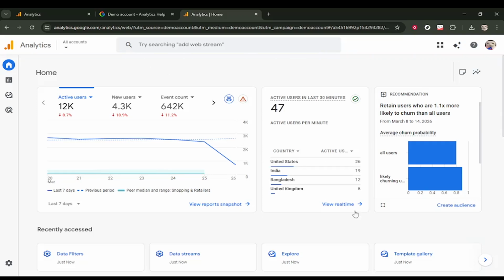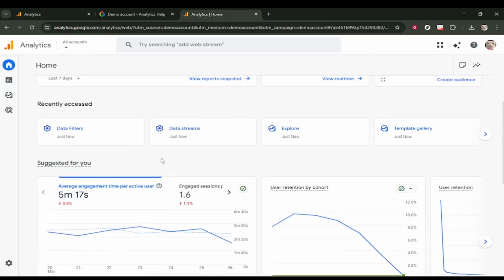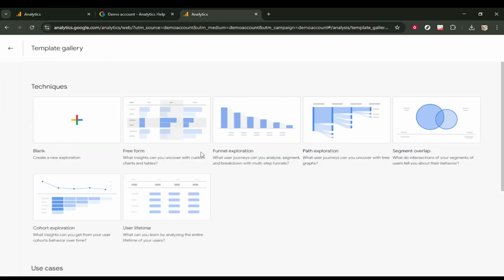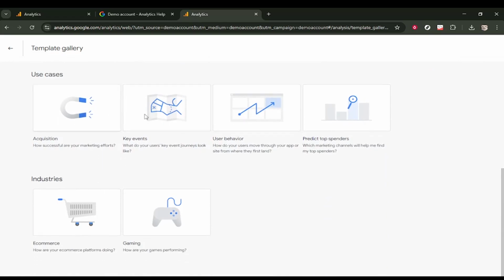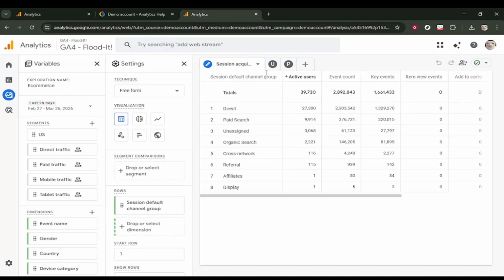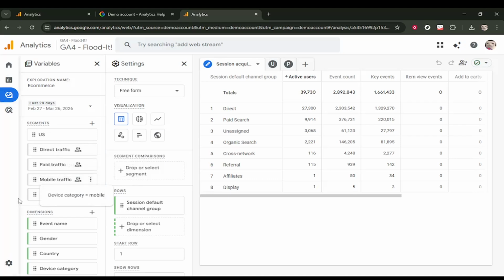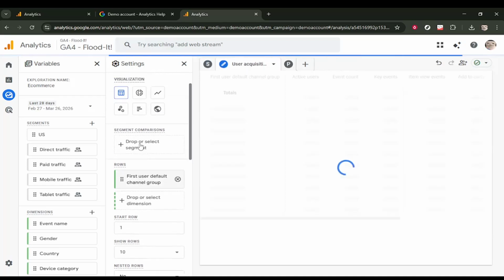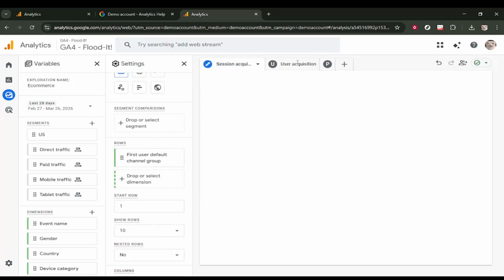How To Create Google Analytics Custom Reports For Ecommerce [2026 Guide]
In today's video we cover: How To Create Google Analytics Custom Reports For Ecommerce, Google Analytics 4, GA4 Ecommerce Report, Custom Exploration GA4, Ecommerce Data Analysis, Google Analytics Tutorial, GA4 Sales Tracking, Build GA4 Custom Report, How To Use GA4, Digital Marketing Analytics, Ecommerce Funnel Analysis, GA4 For Beginners, Technical Software Tutorial, Online Store Metrics, Google Marketing Platform

-Google Drive
-Google Meets
-Google Sheets
-Google Chrome
-Google Forms
-Google Gmail